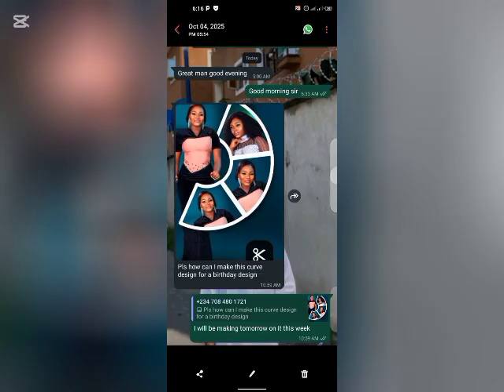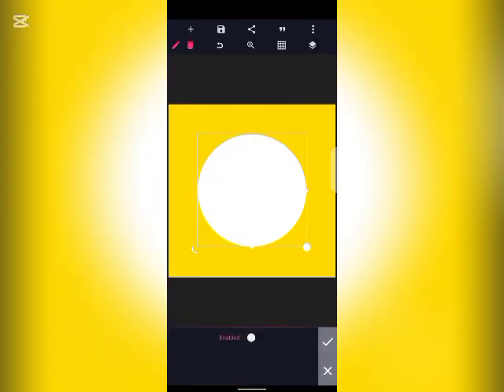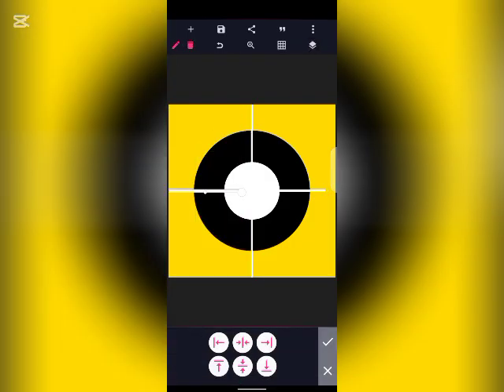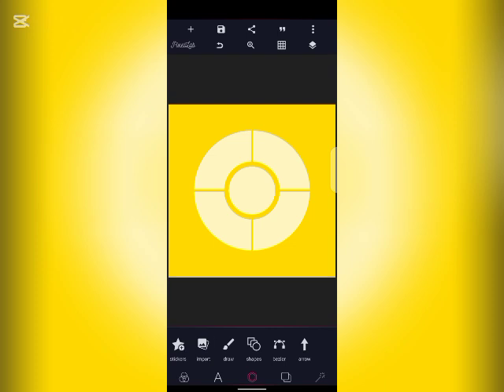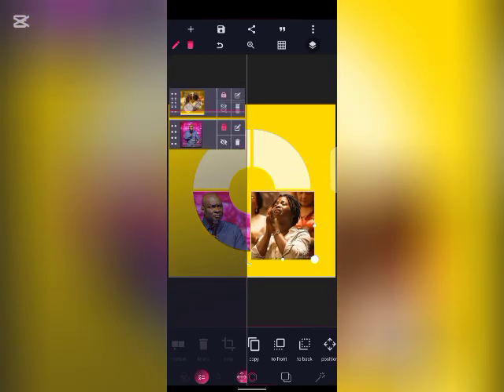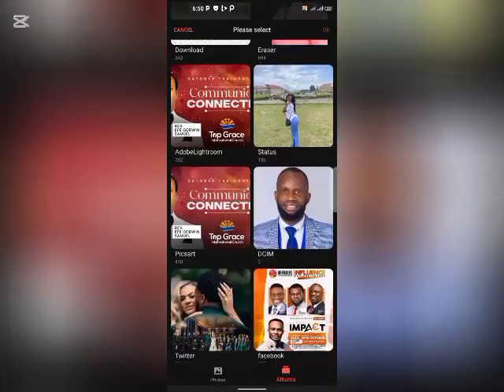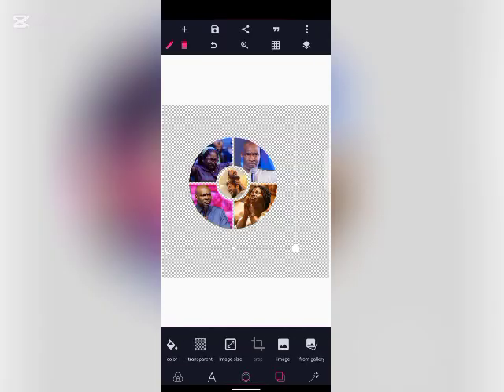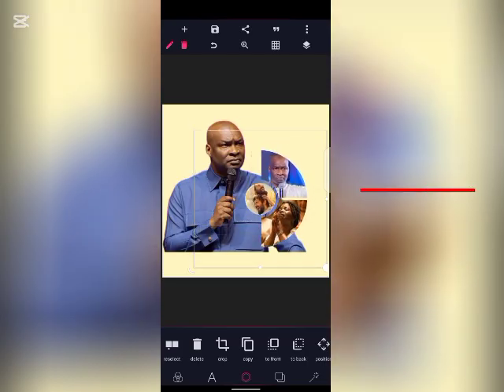How to Mask An Image Into Shape in Pixellab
📌  LET CONNECT 📌